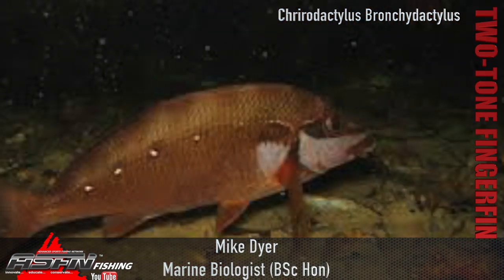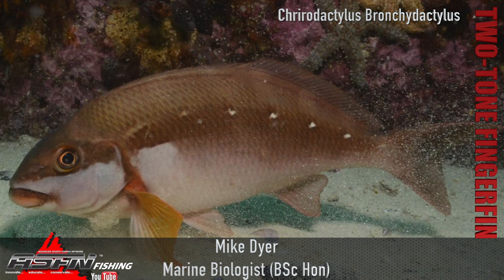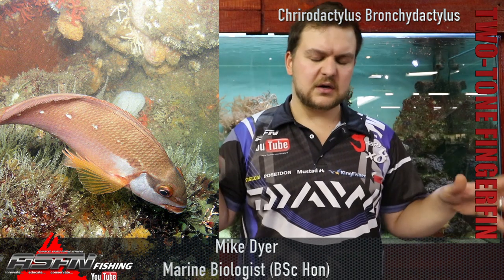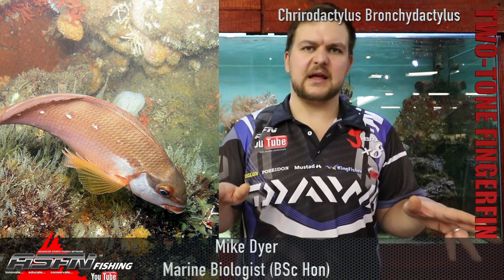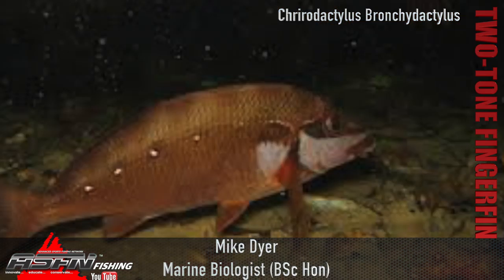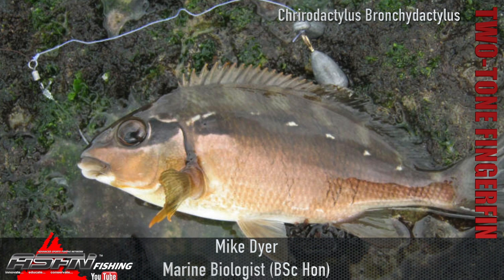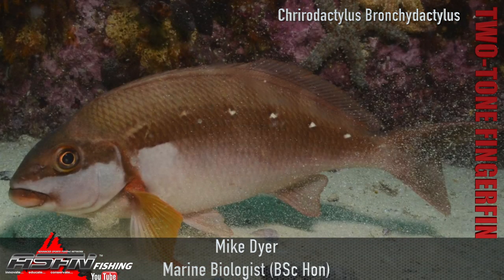ASFN Fishing Species - Two Tone Fingerfin